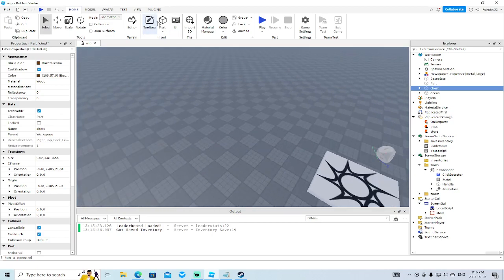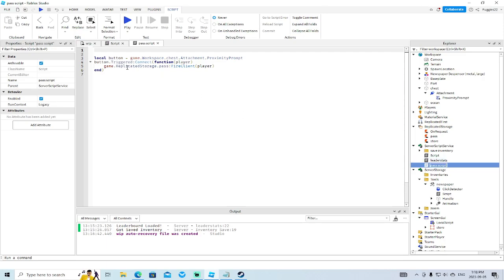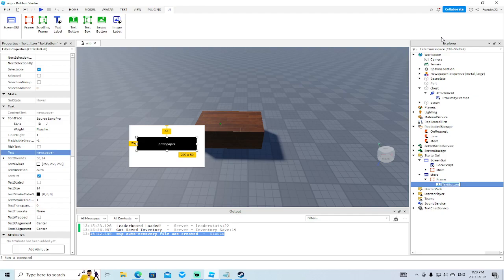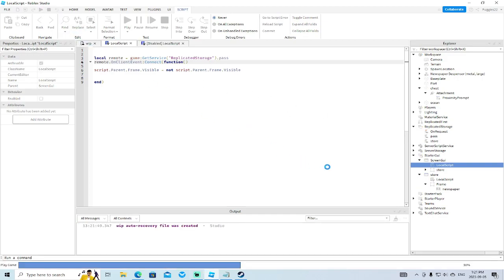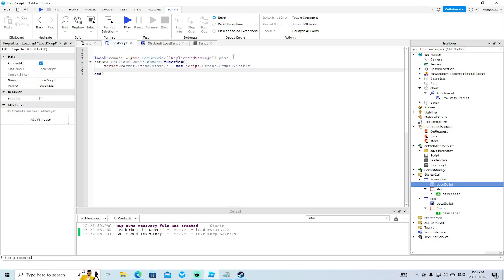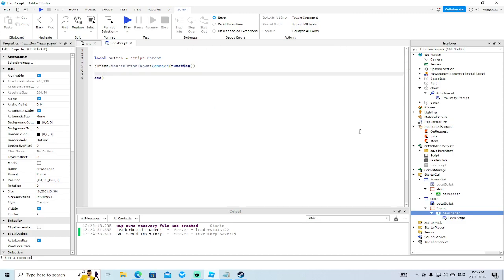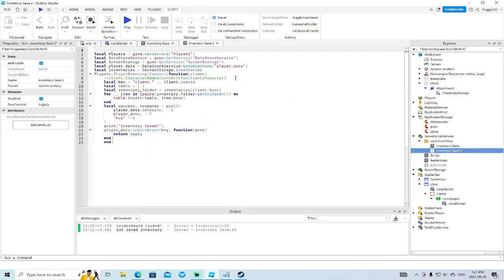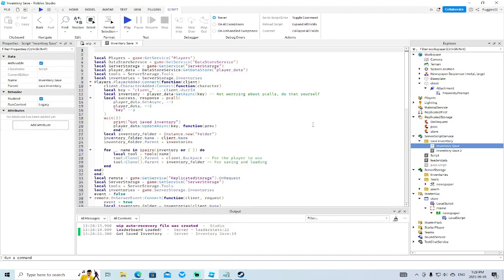Roblox Studio - The Basics - Data Save part 2